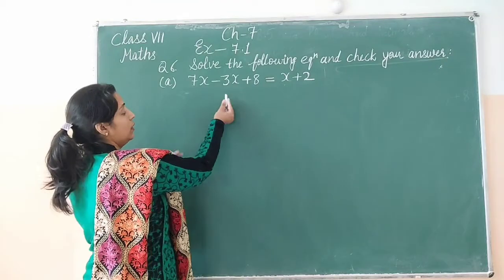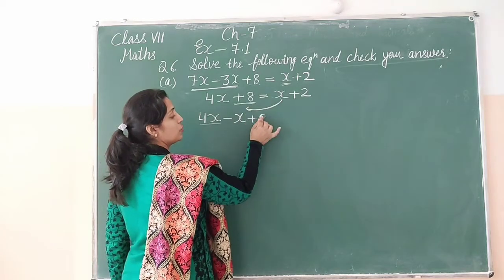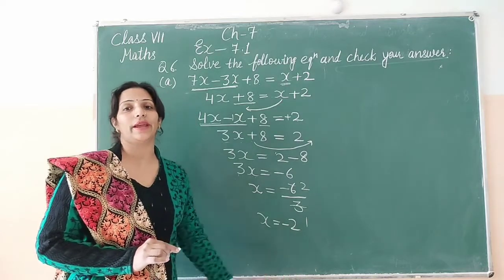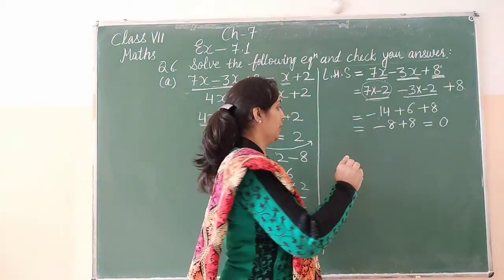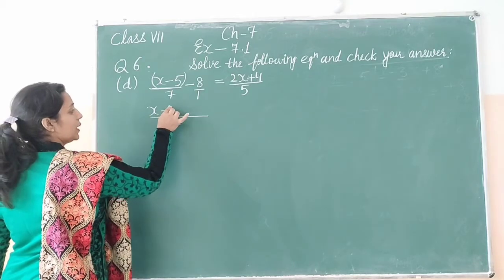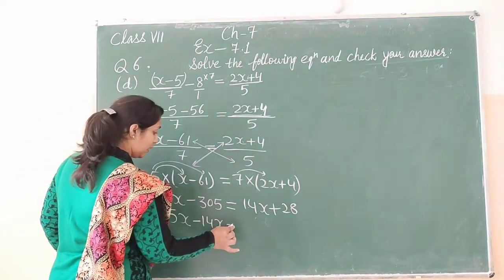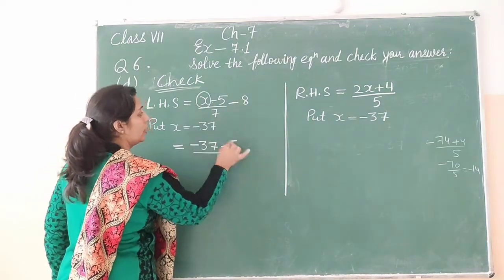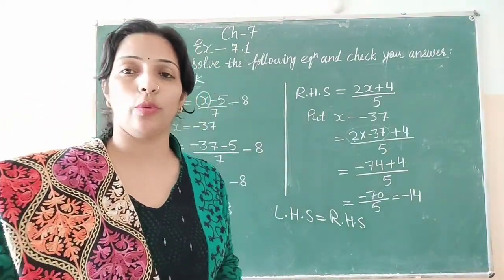MS PUSHPA CLASS 7 MATHS CH 7 LINEAR EQUATION PART 3